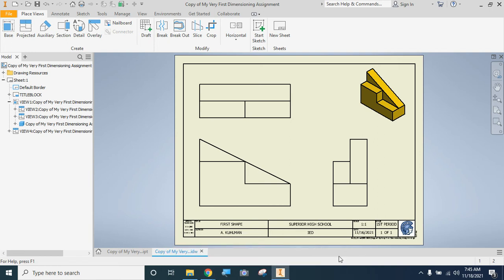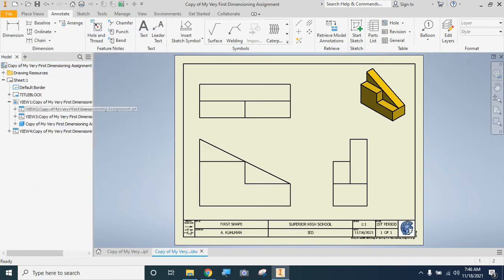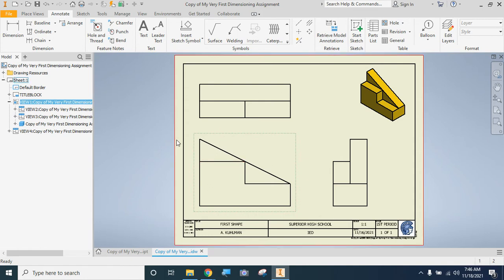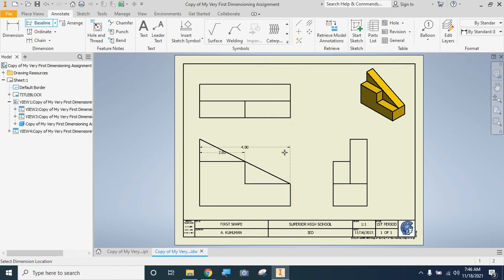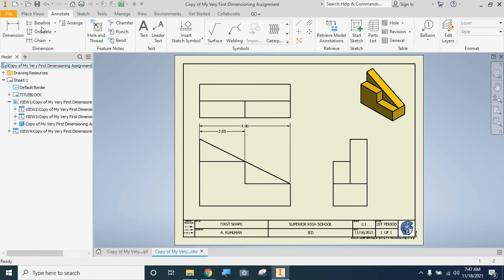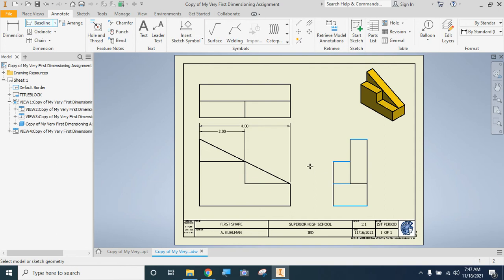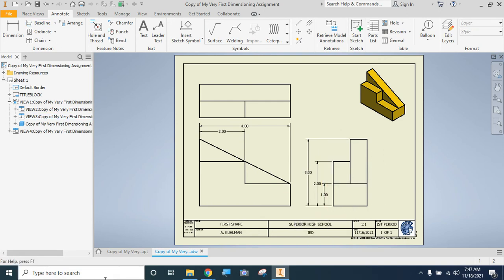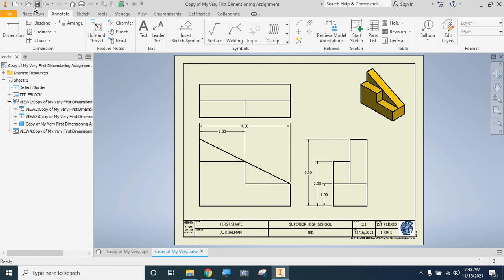Adding Dimensions to a Inventor Drawing